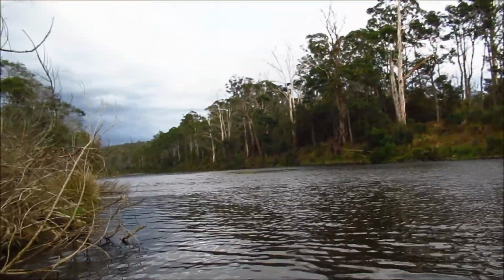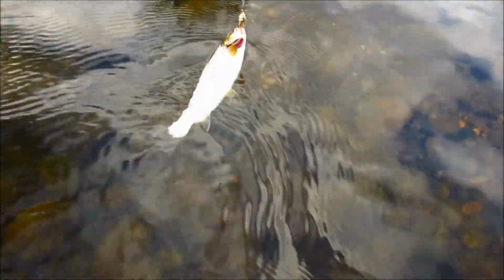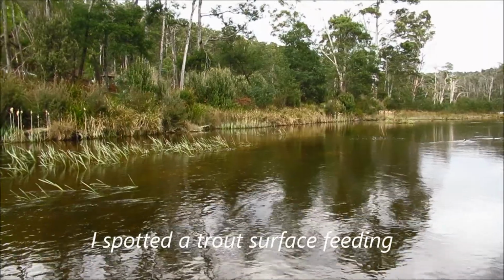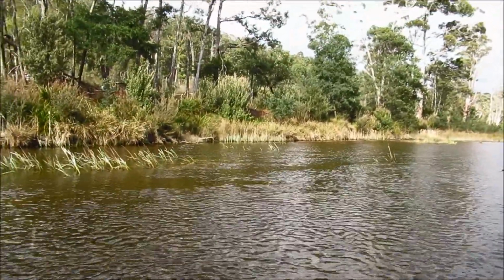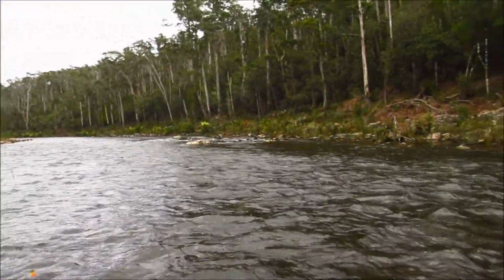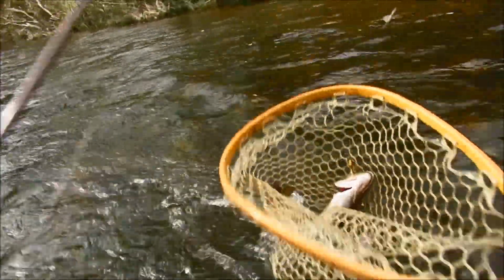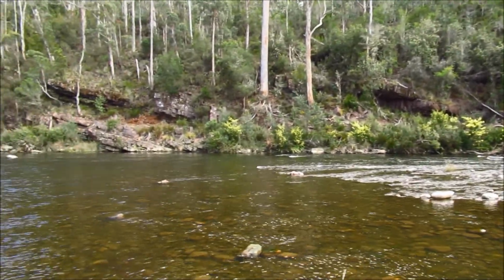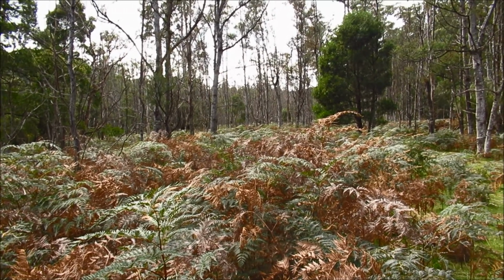First rainbow trout of the season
Finally one of my regular rivers had dropped to a level that was safe for wading, it was still a little higher than I preferred. The water temperature was up to 11 degrees as well, much better than the six degrees that's it been on. Even though the trout were a little scarce it was good to get onto a couple of nice rainbows, my first for the season.
cheers
Adrian (meppstas)